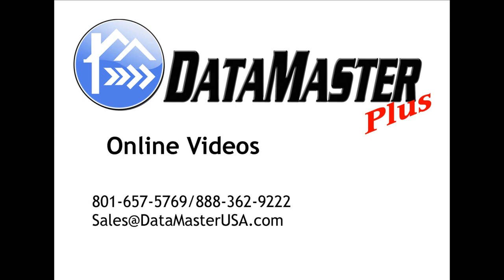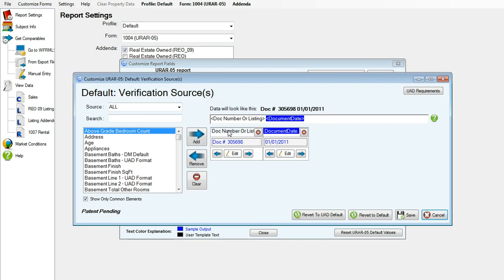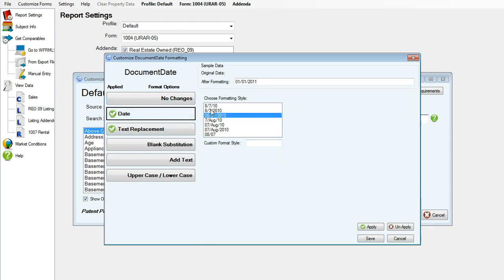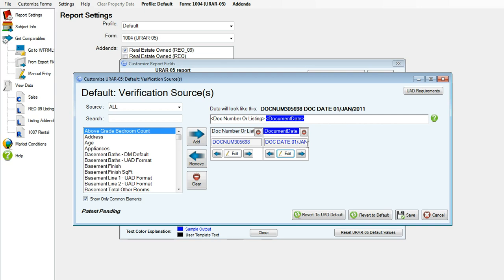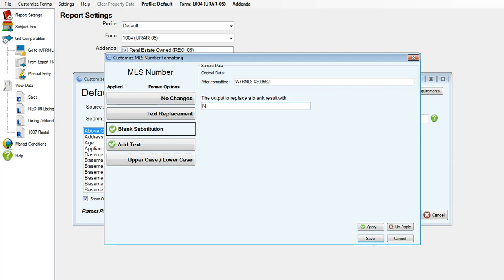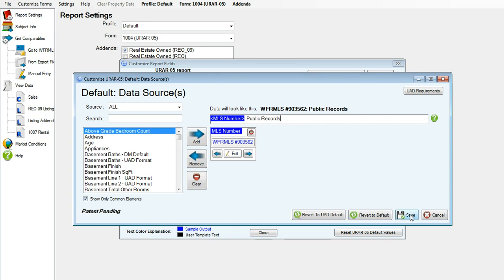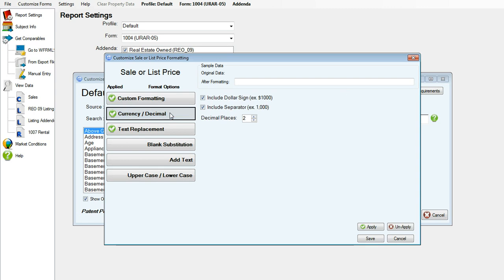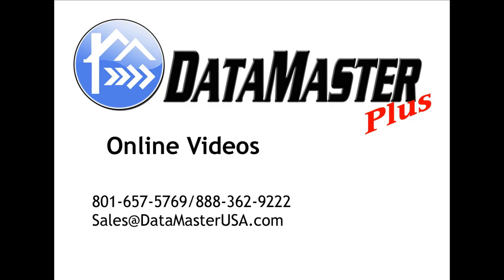How to Customize the Data Source, Verification Source and Sales Price with DataMasterPLUS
Learn how to Customize your appraisal reports with DataMasterPlus now!

UAD Compliant.